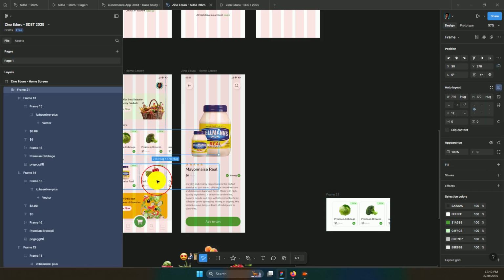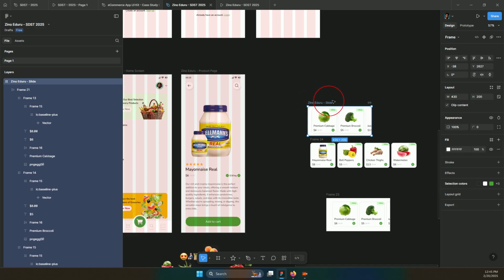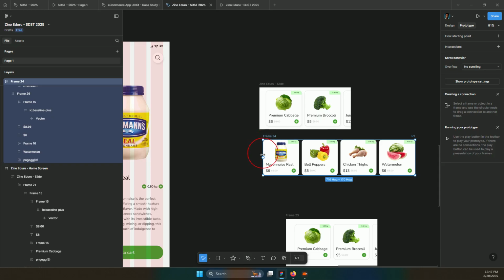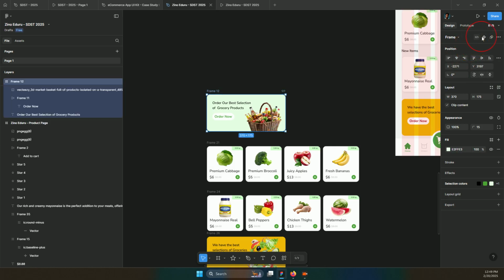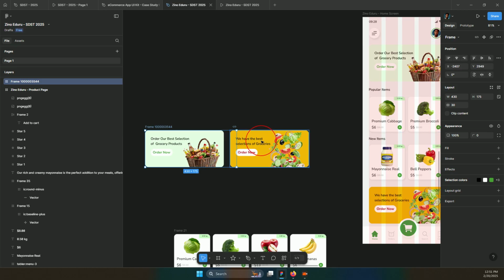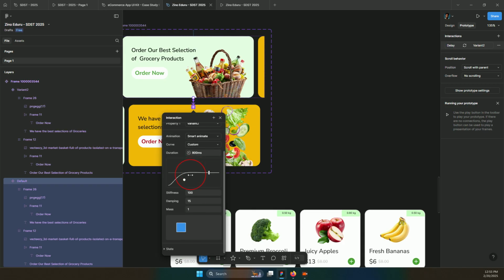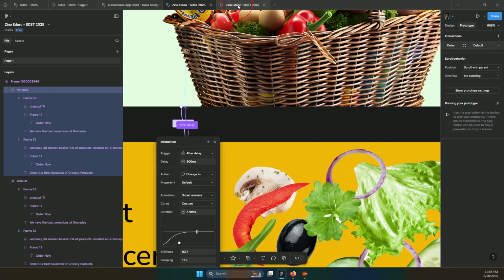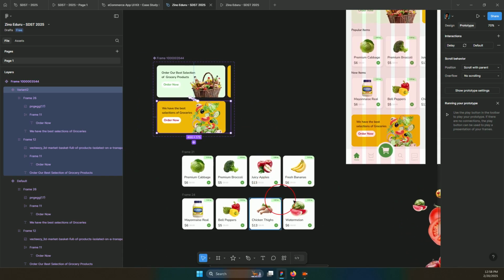UI/UX Design | Module 4.1c | Creating the slide effect with both component and prototype